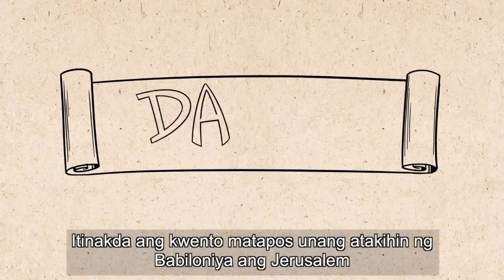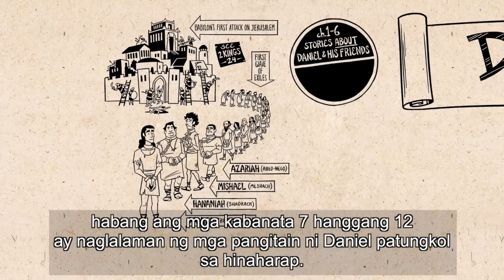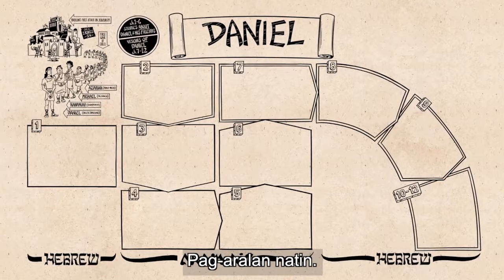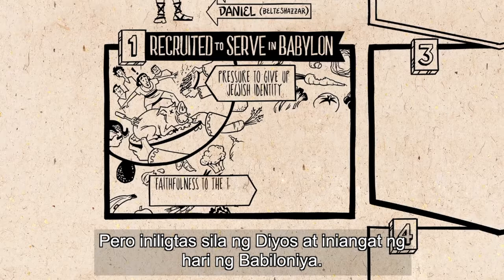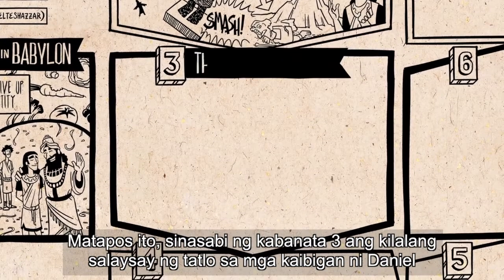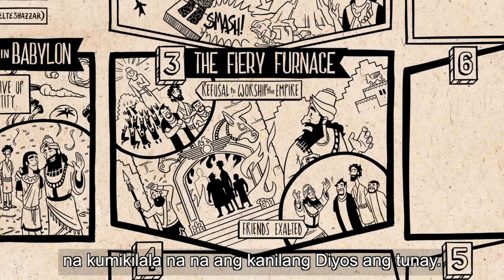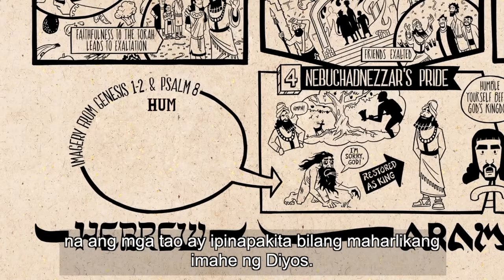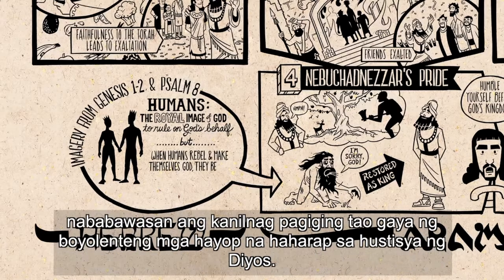C38 Read Scripture: Daniel | Tagalog Subtitled | Bible Project (Unofficial)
BibleProject Philippines